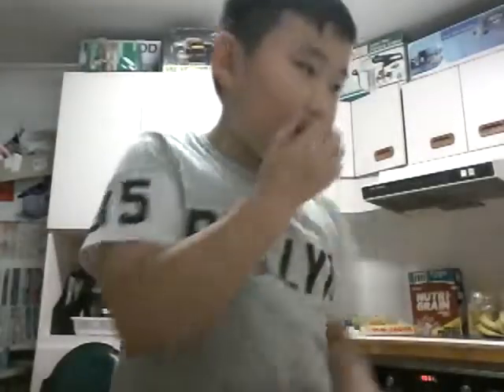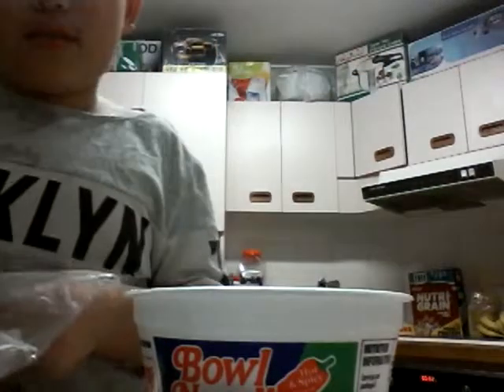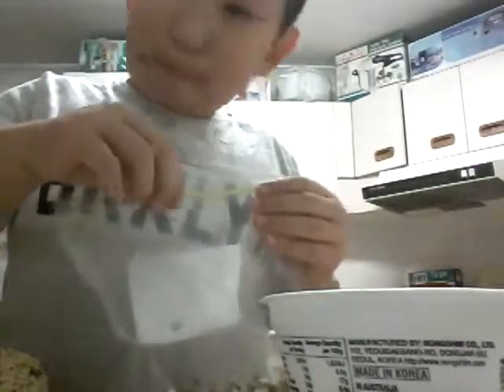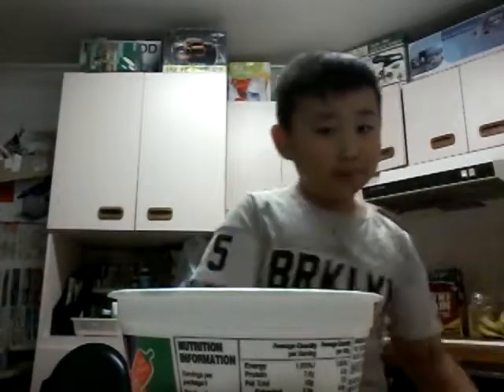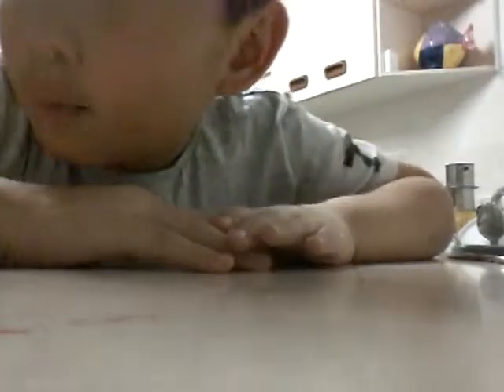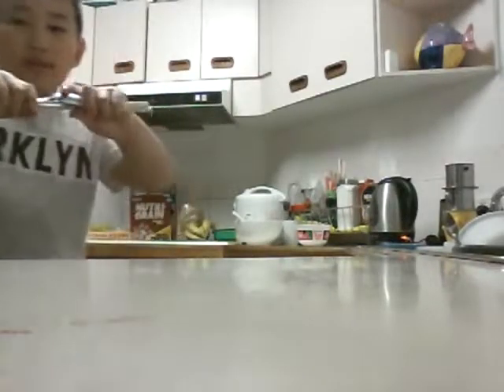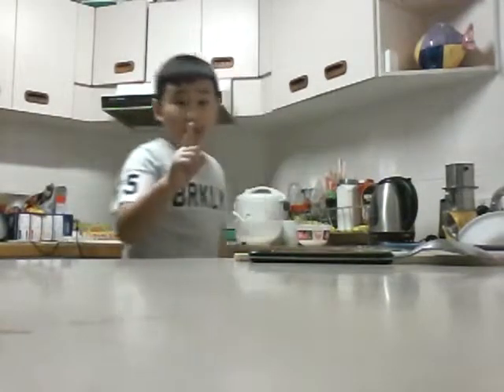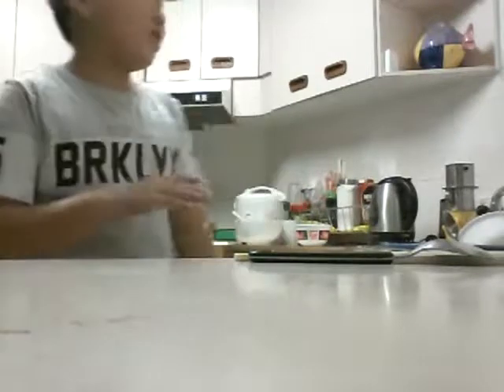How to make noodles totorial (warning dont try this at home unless you have parents permission)